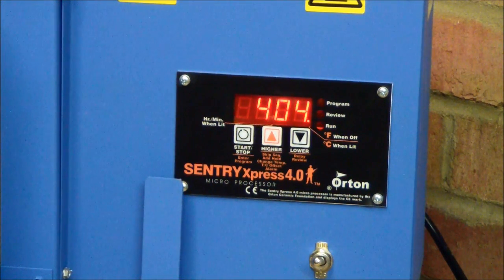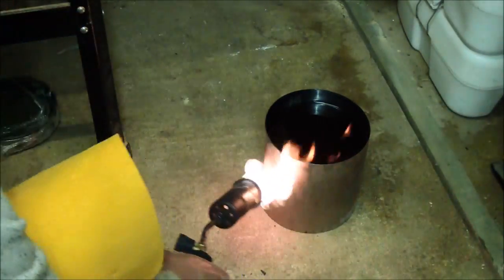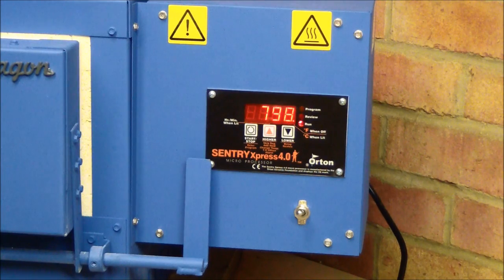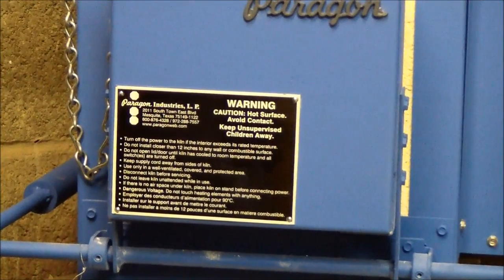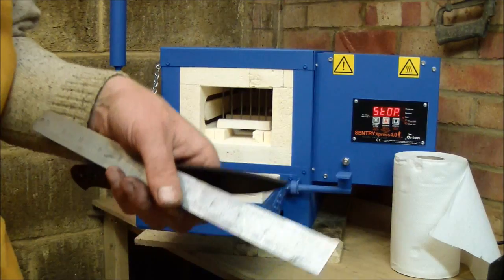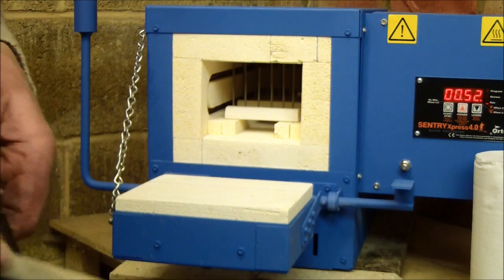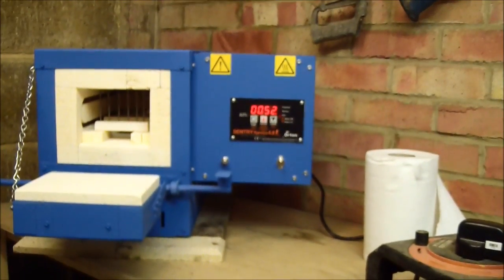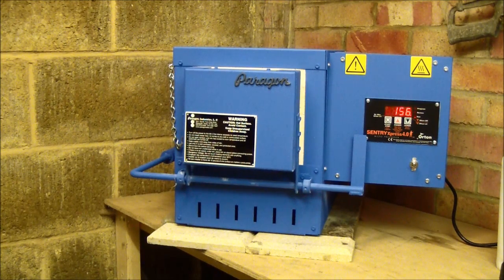Heat treating the Jacklore knife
I am aiming for 59/60 Rockwell C with this batch of knives using a Paragon 14d knife makers kiln